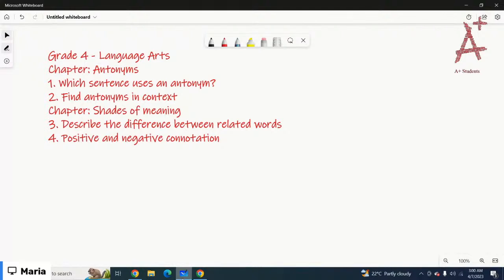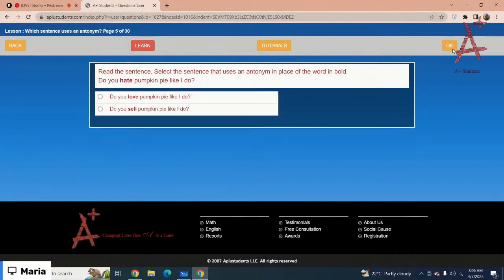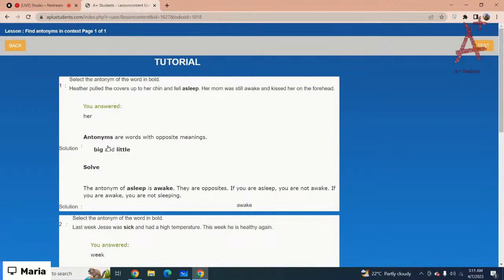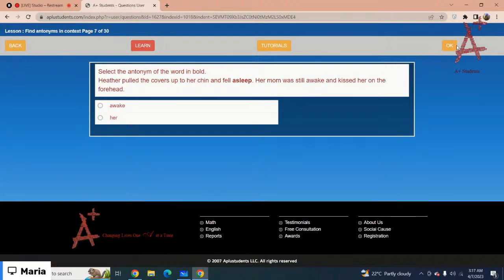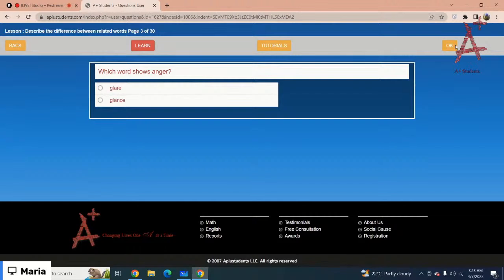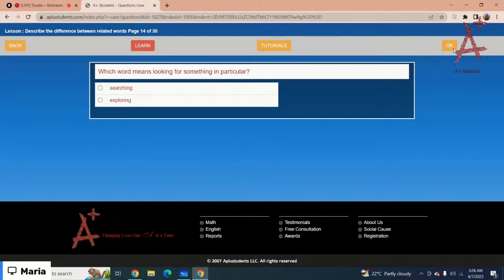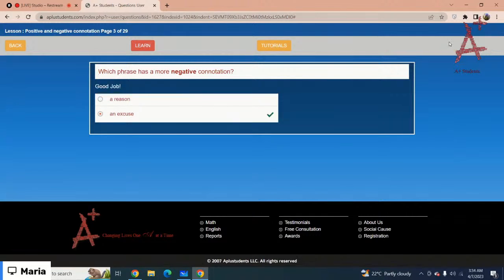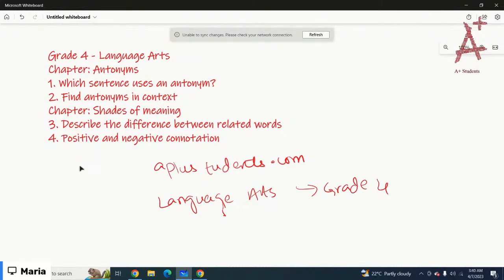Grade 4 - Which sentence uses an antonym?, Find antonyms in context, Describe the difference betw…